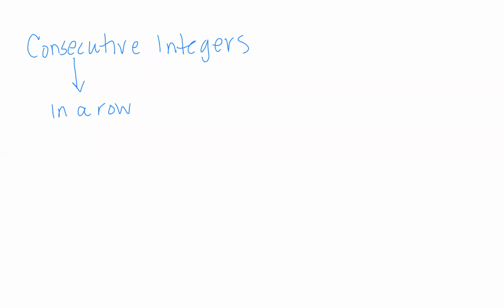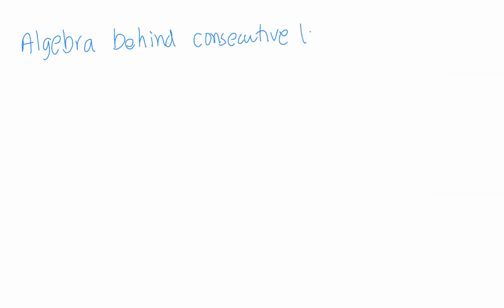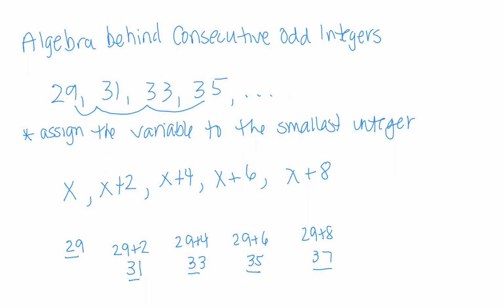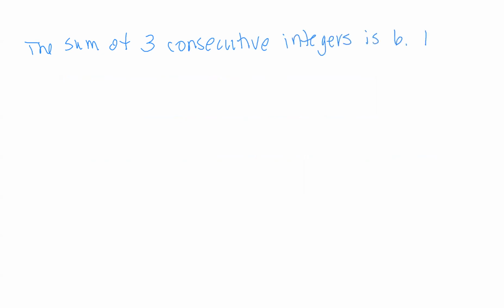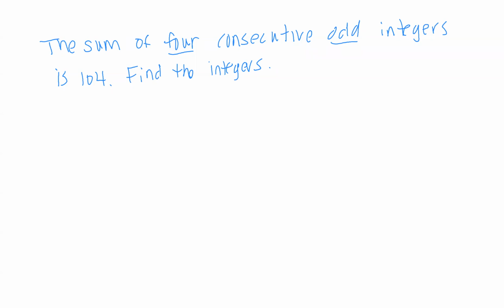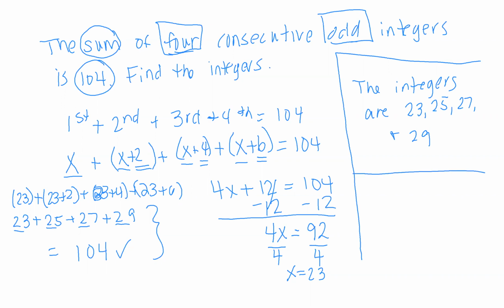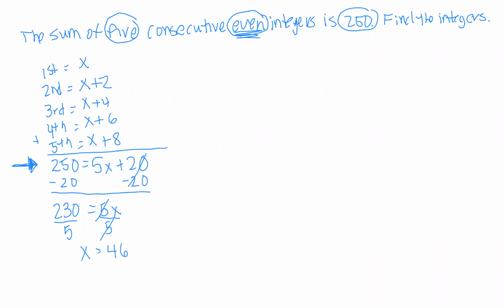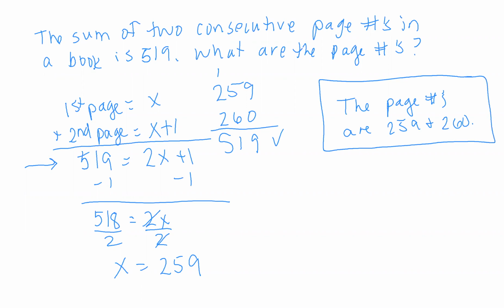Problem Solving with Consecutive Integers - Unit 9